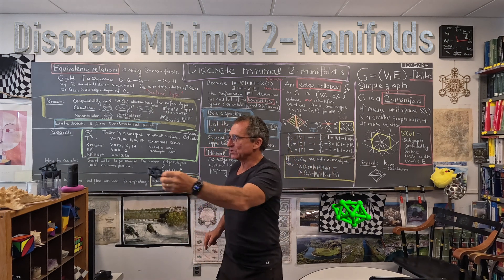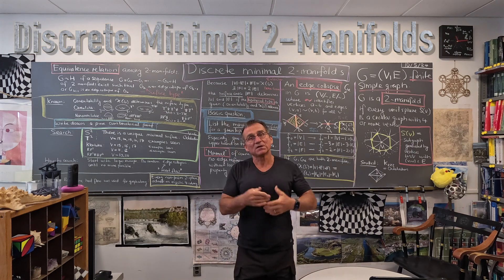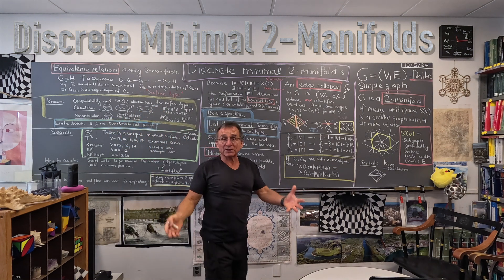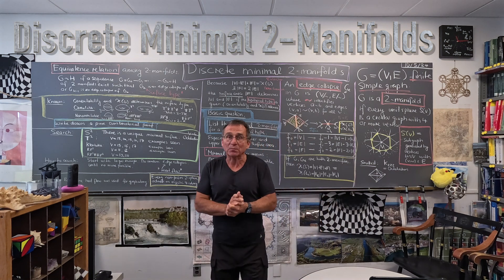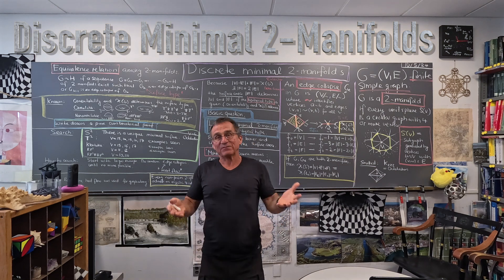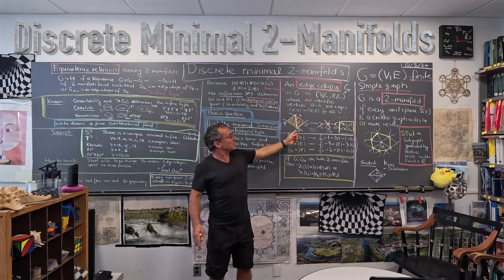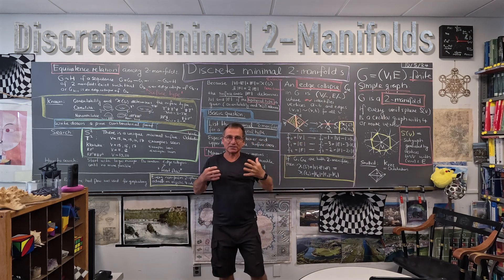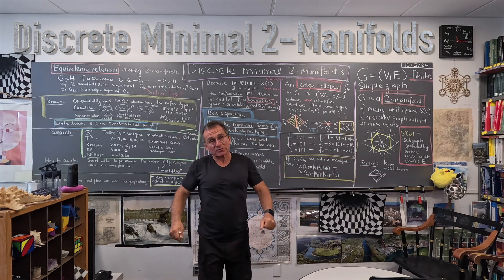Discrete Minimal 2-manifolds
We can call a 2-manifold (a finite simple graph for which all unit spheres are circular graphs with 4 or more elements) minimal, if no edge refinement can make it smaller. It is an interesting question to explore what the minima are. In the sphere case, there is only one minimum, the octahedon graph. The other surface types show more minima. How many are there? What is the range of the possible vertex sets?
An other thing bothers me currently: is there an elegant way to see the classification of 2-manifolds without invoking the continuum. Topology books use the geometric realization. There should be a canonical way to deform, possibly with additional Pochner moves to realize a small version as a disk on which different parts of the boundary are identified.